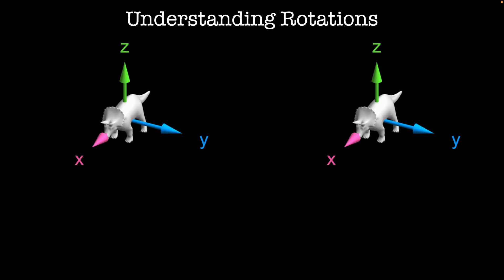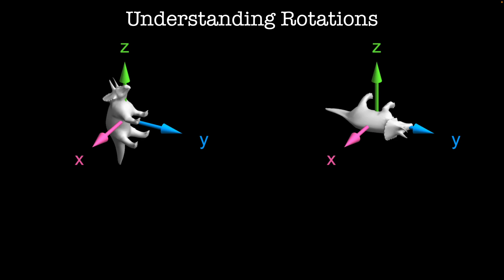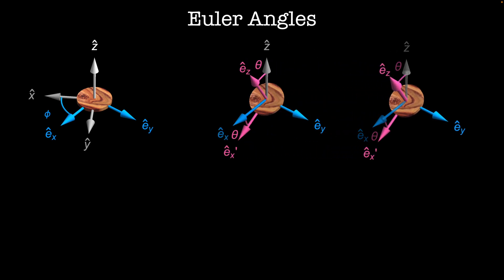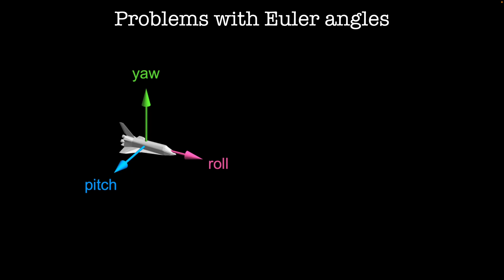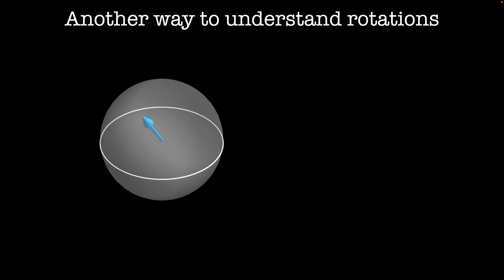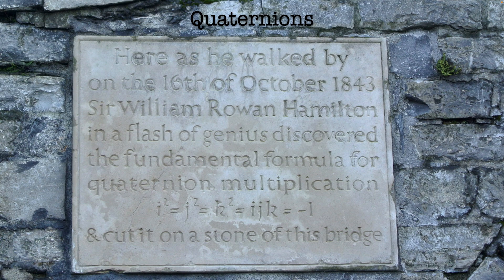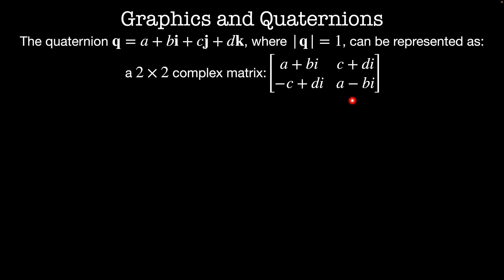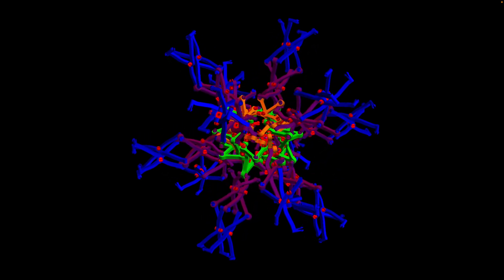3D Rotations | Chapter 27 Classical Mechanics 2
In this video, we'll explore the math behind representing objects in 3D. Rotation matrices are often the first (and only!) concept we're taught about 3D rotations. There are many simpler and more intuitive descriptions of the 3D rotational state of a rigid body. Euler angles (often used in gaming and rotation) are very simple, but not without their fair share of problems. These are solved by using quaternions, which are a bit harder to wrap your mind around at first, but make many computations much simpler.